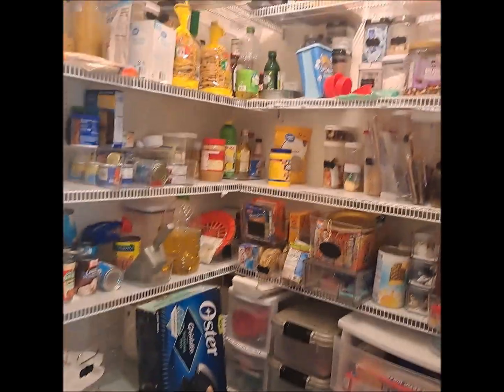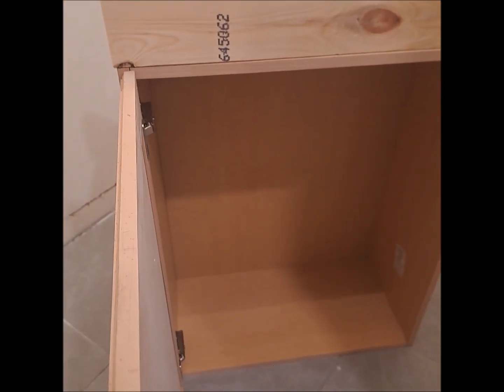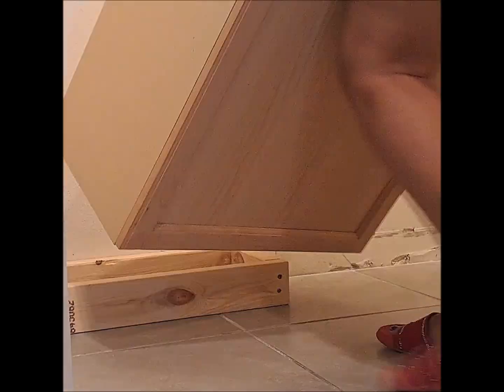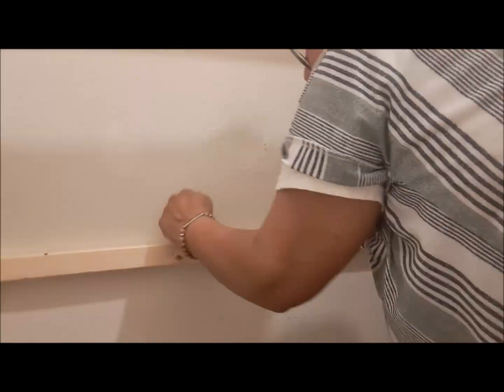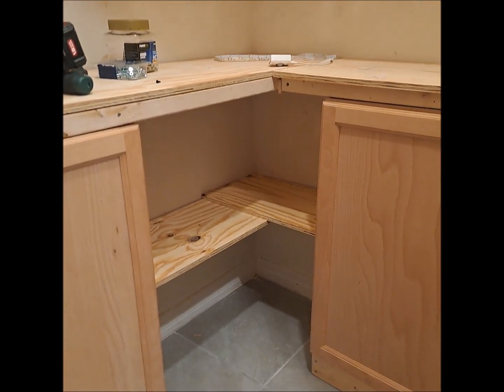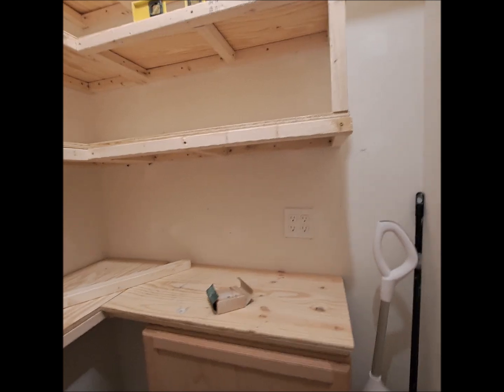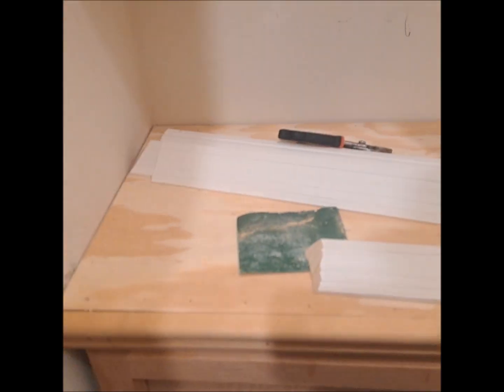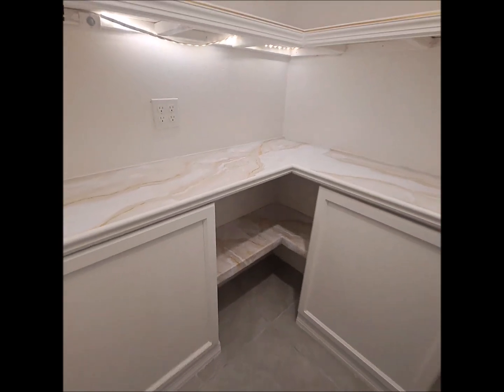EXTREME PANTRY MAKEOVER